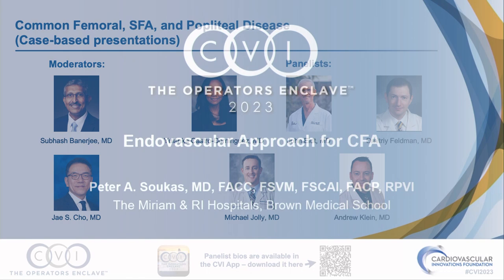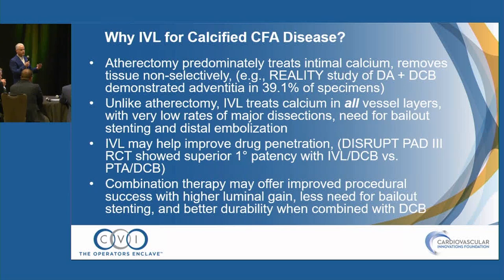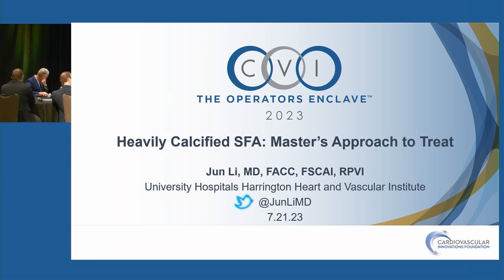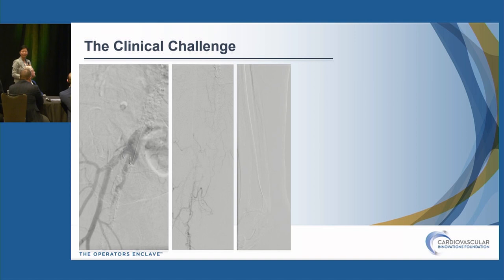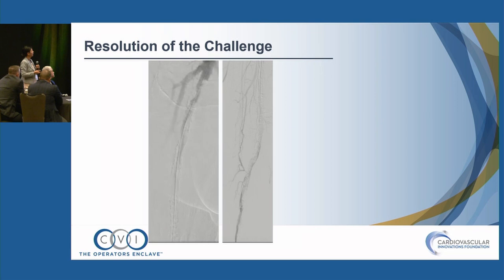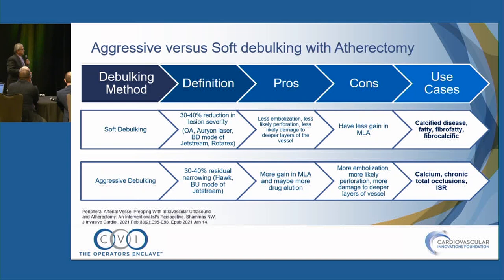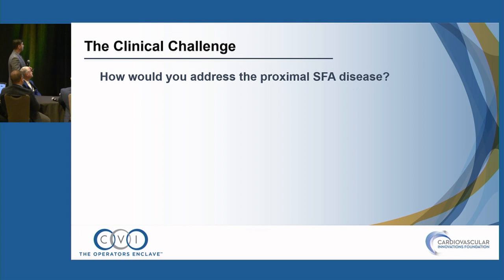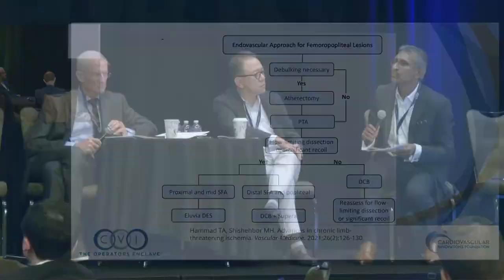Common Femoral SFA and Popliteal Disease - Peripheral Track - CVI 2023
Moderators: Subhash Banerjee, MD and Jae Cho, MD

Panelists: Yulanka Castro-Dominguez, MD; John Eidt, MD; Dmitry Feldman, MD; Michael Jolly, MD; Andrew Klein, MD

Presentations (Click title to open video in new window to that presentation):

00:00:00 – Endovascular Approach for Common Femoral Artery (Peter Soukas, MD)
00:17:34 – Heavily Calcified SFA, Master’s Approach to Treat? (Jun Li, MD)
00:27:10 – Why and When I Use Atherectomy (Nicolas Shammas, MD)
00:34:42 -DCB, DES, Wire Interwoven, or Covered Stents, Segmentalized Approach to SFA and Popliteal Disease (Tarek Hammad, MD)
00:43:45 – Leave Nothing Behind, Hope or Hype? (Michael Jolly, MD)
00:53:27 – Surgical Approach to CFA, SFA and Popliteal Disease (Christian Bianchi, MD)
01:00:31 – Best CLI (Peter Schneider, MD)
01:12:25 – Best CLI Discussion (John Eidt, MD)
01:21:07 – SFA/Popliteal Case I Should Have Sent to Endovascular (Dmitry Feldman, MD)

Presentation recorded at CVI 2023. CVI 2023 was hosted by Cardiovascular Innovations Foundation on July 20-22, 2022 in Austin, TX. View more education and details on upcoming meetings